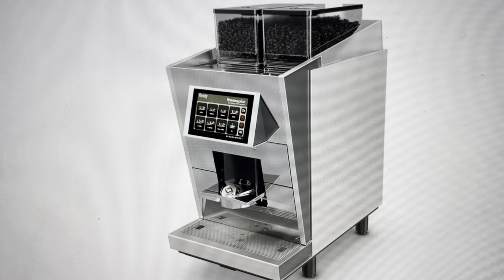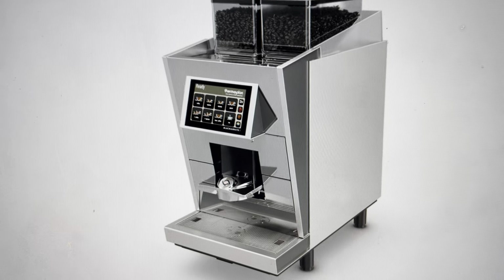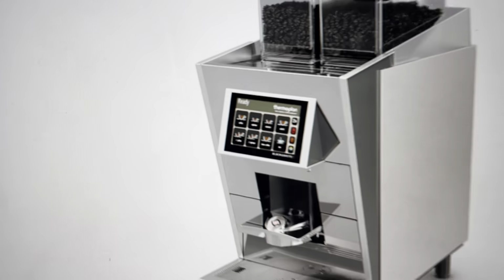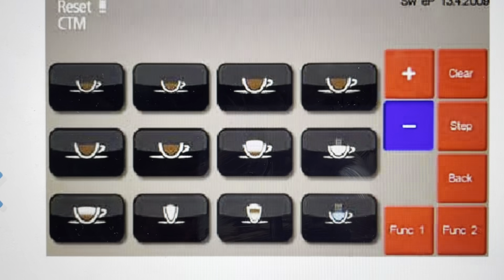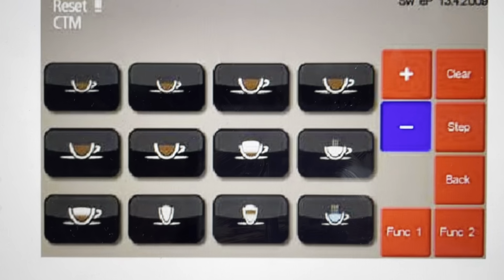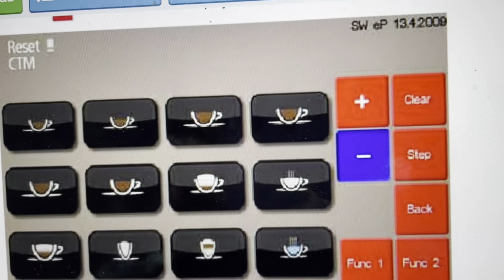Hard Reset Thermoplan Black&White Coffee Maker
How to troubleshoot or setup starting with a hard reset of a Thermoplan Black&White Coffee Maker to factory default settings if it is not working or not connecting or if it is frozen or not responding, the factory reset is a good troubleshooting step. You can also restore the factory settings to setup your device as new. Found in the Thermoplan Black&White Coffee Maker user manual.
Black&White3: Powerful fully automatic coffee maker
The Black&White3 by Thermoplan underscores with each detail the premium demand on a premium coffee machine for professional use.